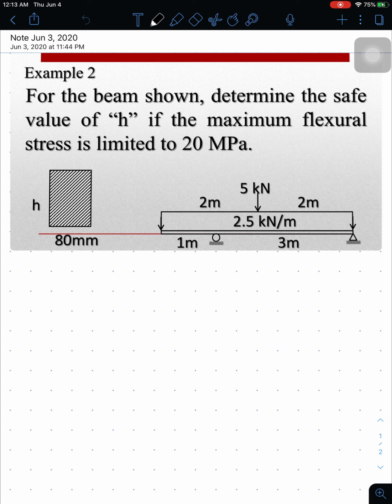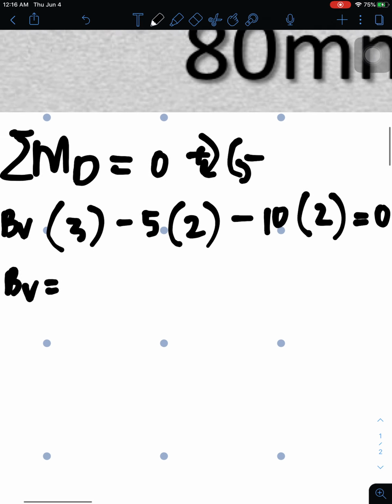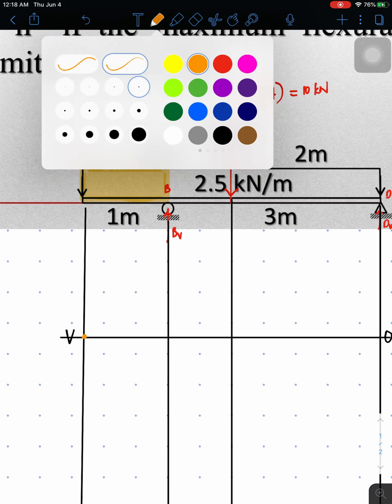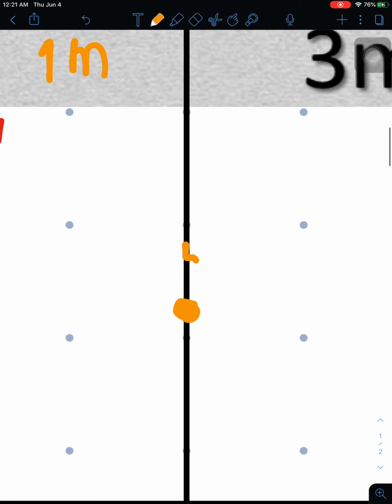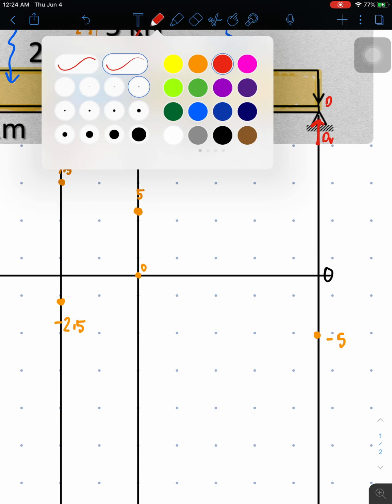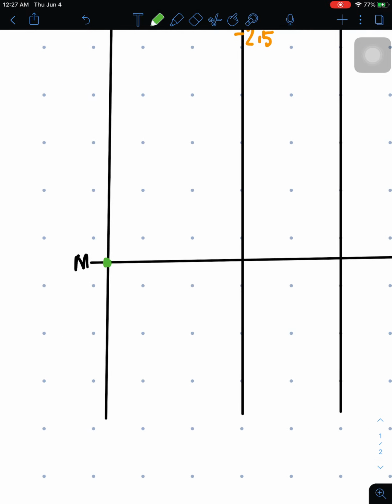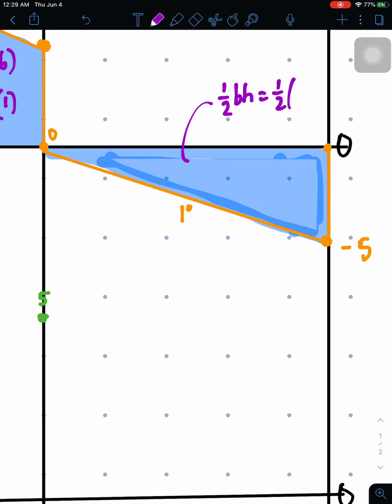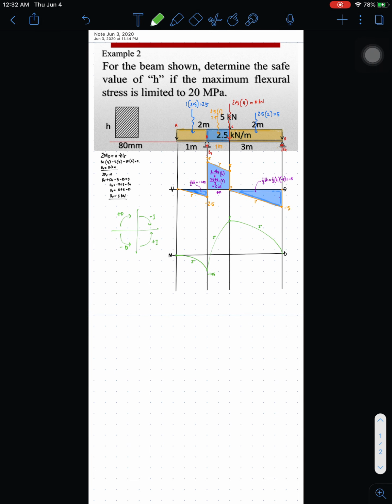Flexural Stress Example 2 (1 of 2)